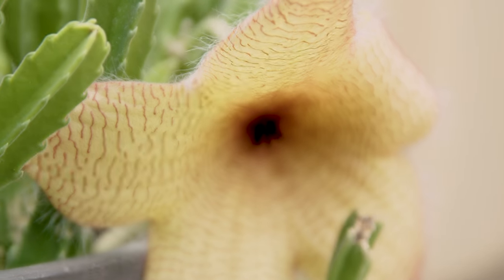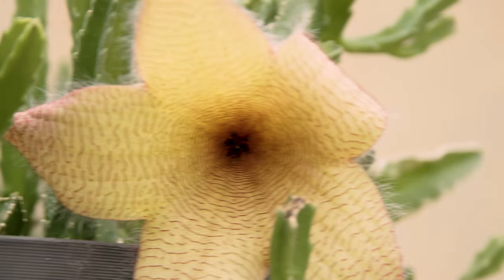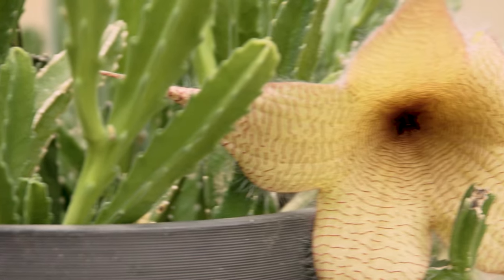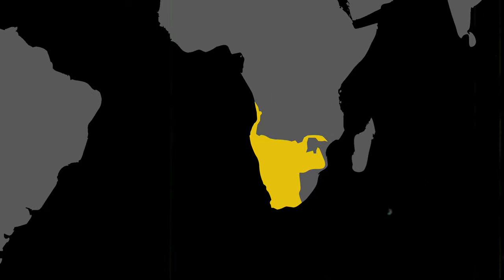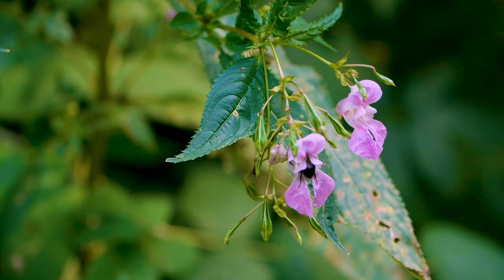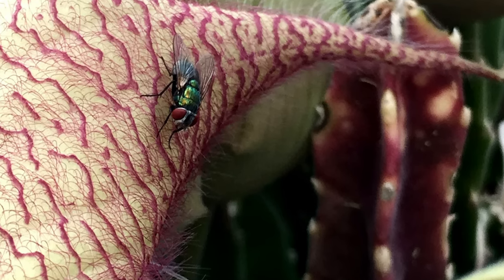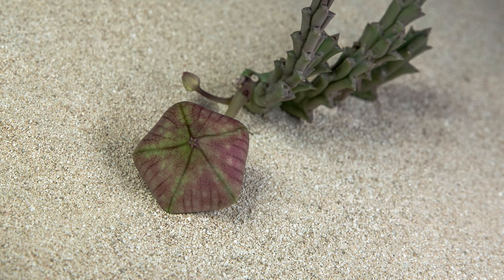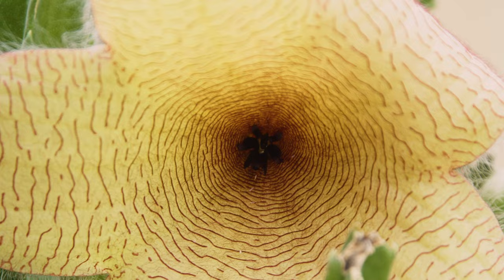This Is The Real Life Piranha Plant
CREDITS
Host: Tasha the Amazon
Producer: Andres Salazar
Writer: Lauren Greenwood
Camera Operator: Colin Cooper
Editor: Collin Sideris